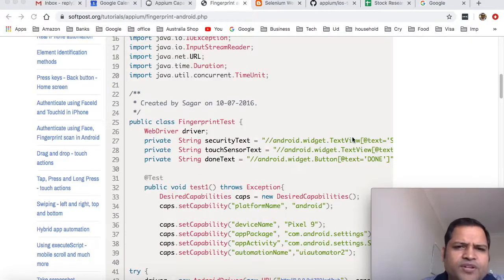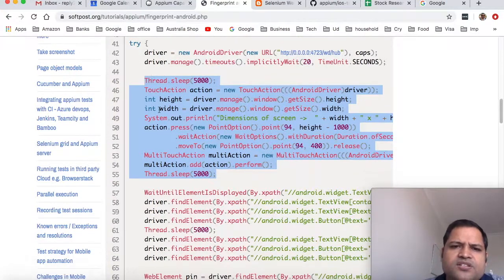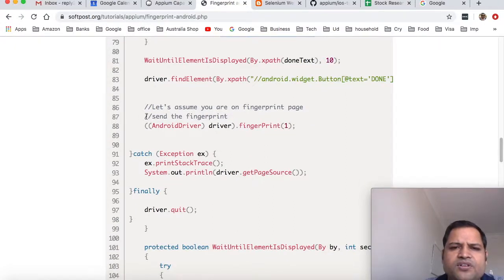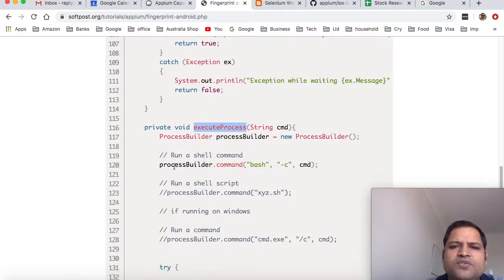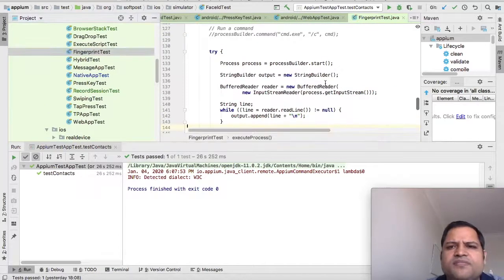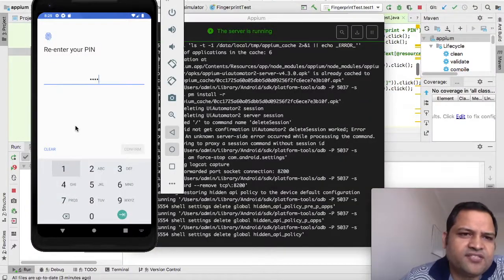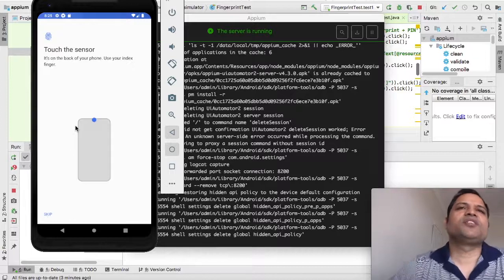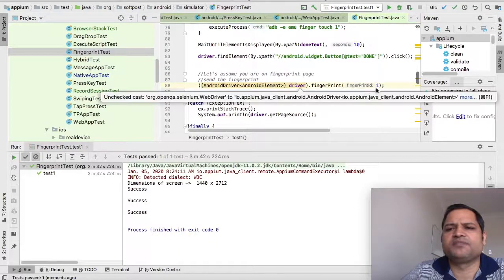Lecture 17 - Fingerprint scanning in Android Emulator using Appium | Register and send fingerprint